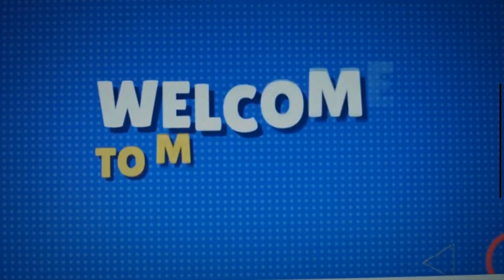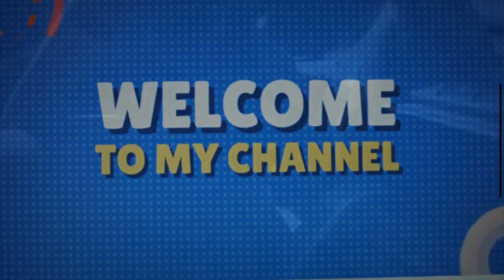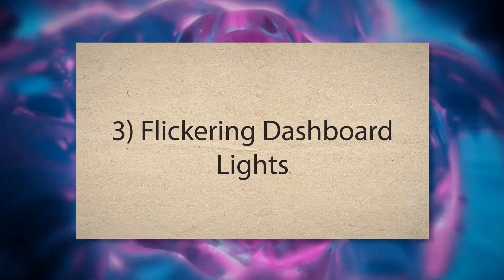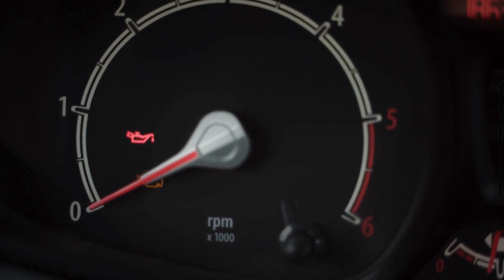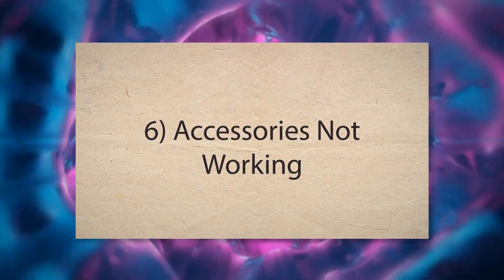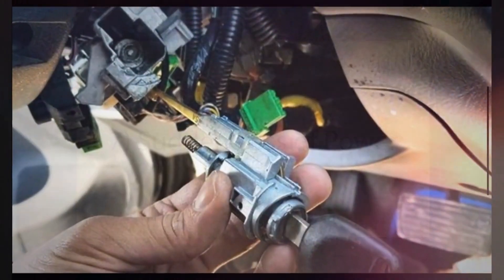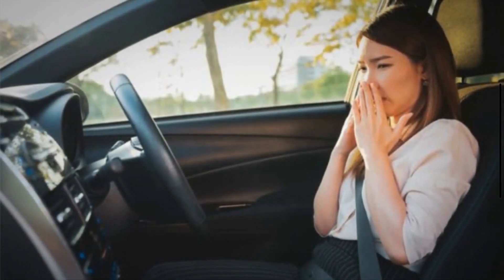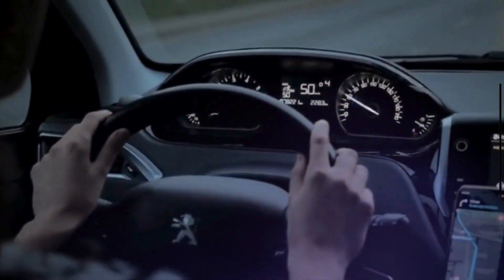10 Common Symptoms Of A Bad Ignition Switch Symptoms & DIY Fixes!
The primary function of the ignition switch is to send power to the starter motor, and the ignition system. When the ignition key is turned to the "Start" position, the ignition switch sends an electrical signal to the starter motor, engaging it to crank the engine and initiate the combustion process.
In this video, we explain the common symptoms of a bad ignition switch and how to replace it. When the ignition switch goes bad, it produces different symptoms such as your car won't start, intermittent stalling, flickering dashboard lights, no noise from starter motor, key won't turn, accessories not working, sudden loss of power, or difficulty removing the key.

TimeStamp
00:00 Introduction
00:41 Car Won't Start
01:00 Intermittent Stalling
01:18 Flickering Dashboard Lights
01:32 No Noise from the Starter Motor
01:57 Key Won’t Turn
02:19 Accessories Not Working
02:41 Sudden Loss of Power
02:55 Burning Smell
03:15 Difficulty Removing the Key
03:31 Inconsistent Engine Performance